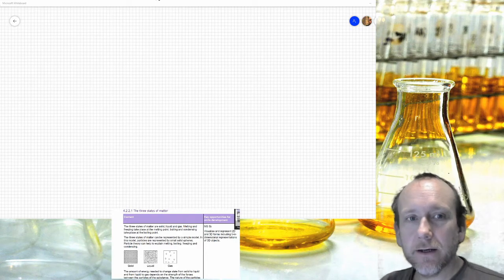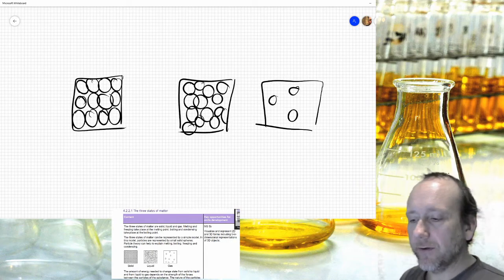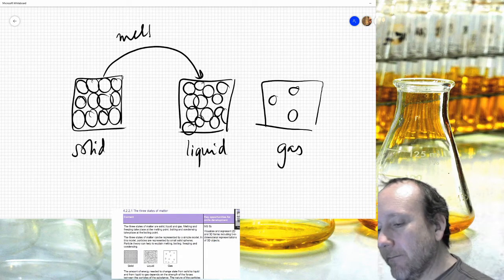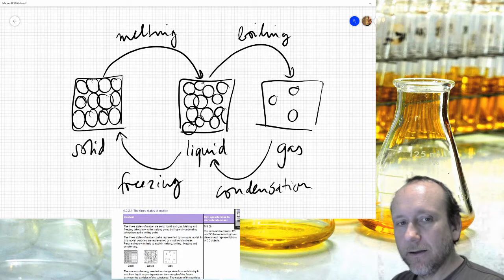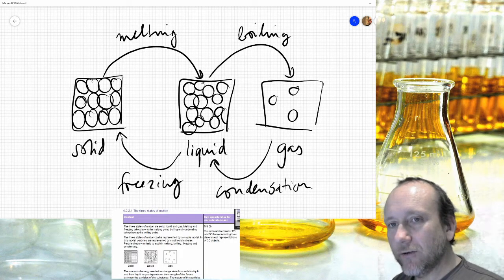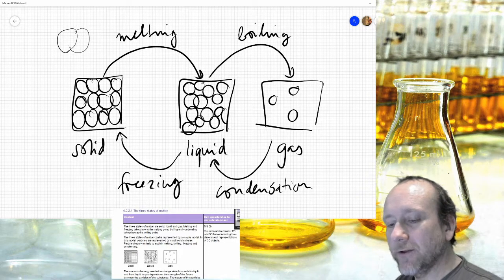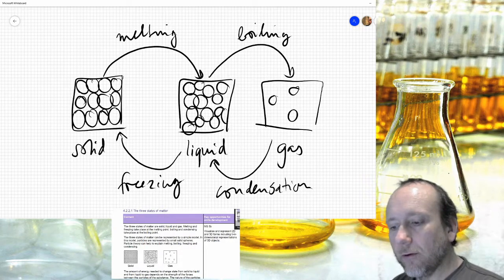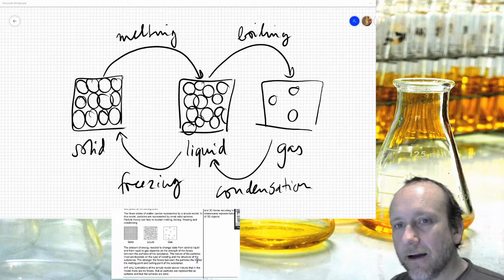GCSE Specification - The three states of matter - AQA4221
This one is on the three states of matter. I know there are more, but not for us. And let's be honest, 99% of the time this holds true.

I am using the AQA specification to give my videos a focus. But the content is pretty similar.